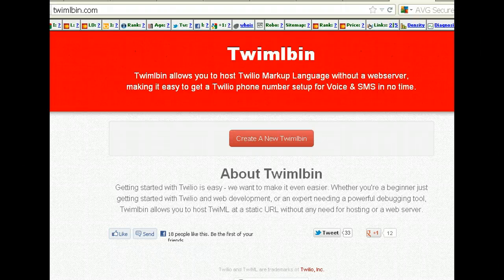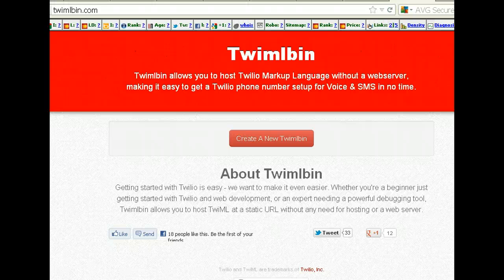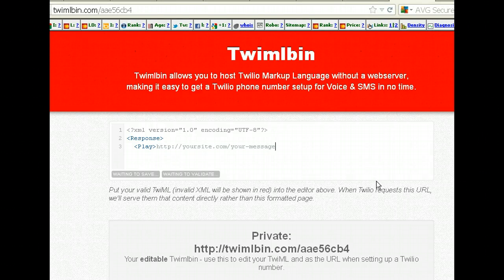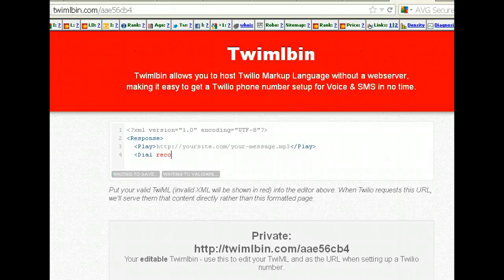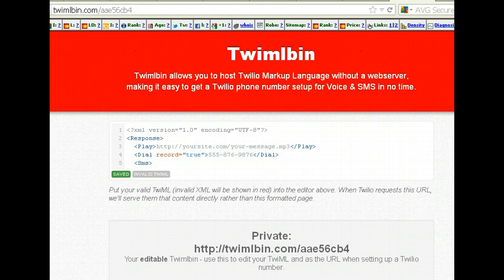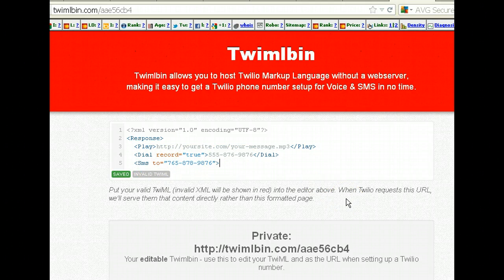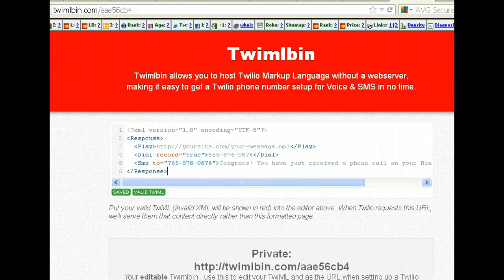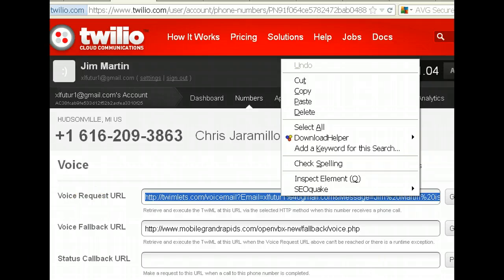Forward and Record a Phone Call Using Twilio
This is a tutorial on how to forward a phone call, greet the caller, then forward the call, record the call, and finally send yourself an SMS stating that you just received a phone call to your Twilio number.